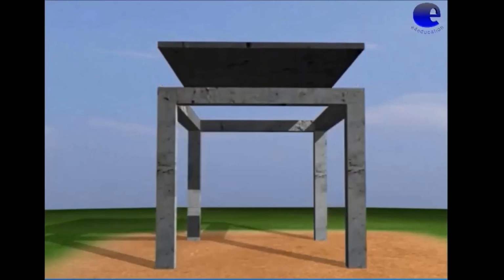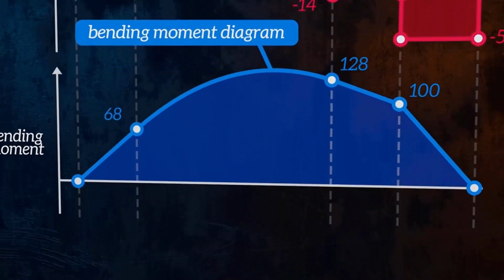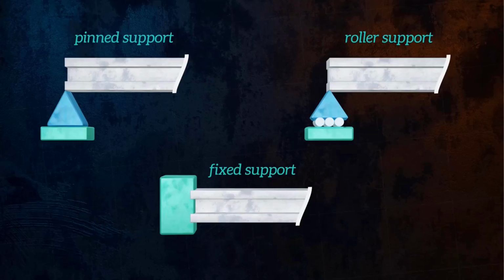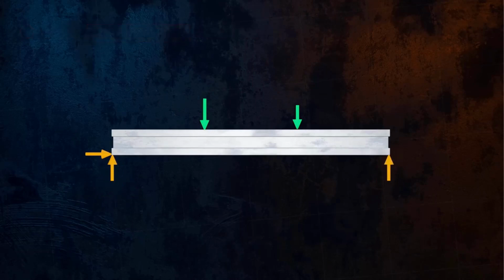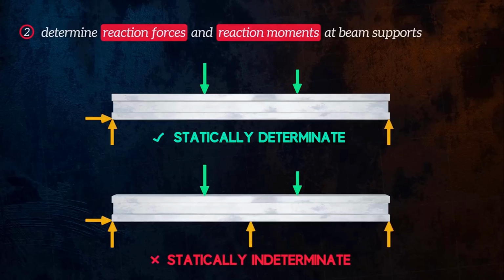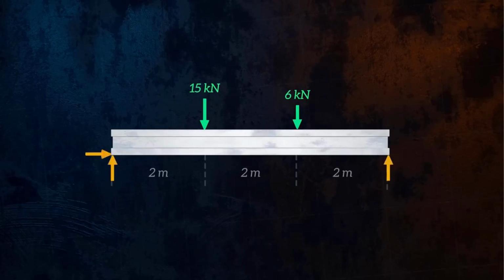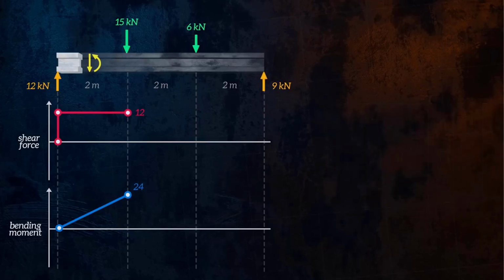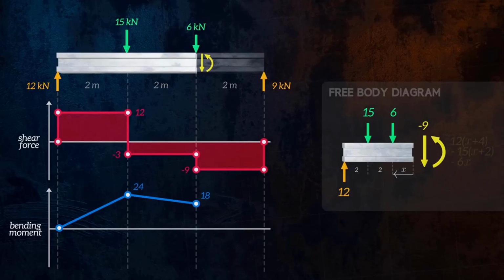Shearforce and bending moment